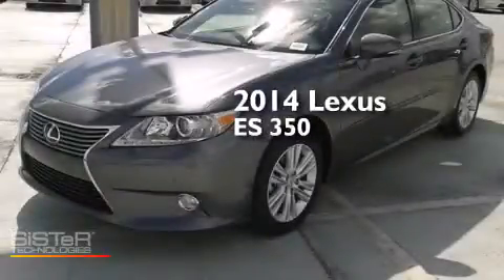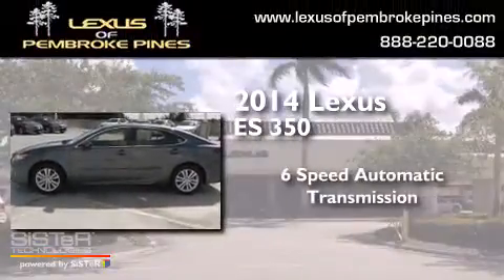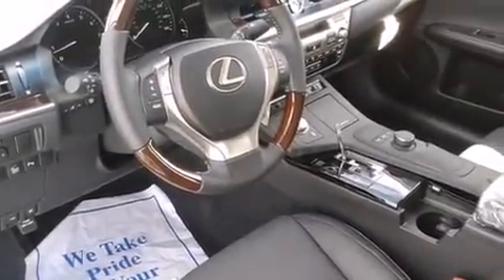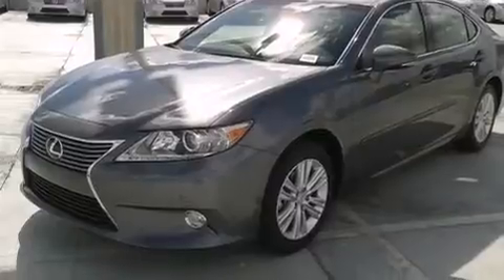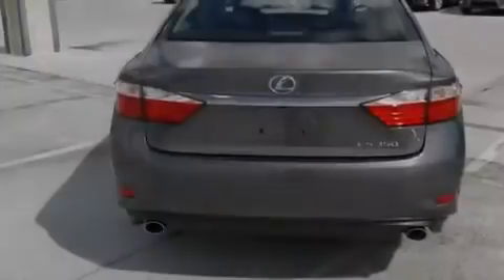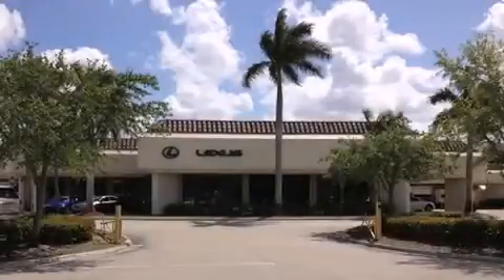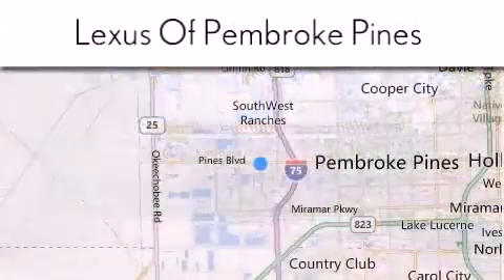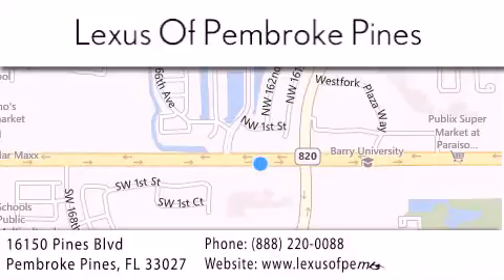2014 Lexus ES 350 Miami FL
We have been honored to serve the Pembroke Pines FL area , we promise that your experience at our dealership will exceed your expectations ! Year : 2014 Make : Lexus Model : ES 350 Engine : 3.5L V6 Trans . : Automatic 6-Speed Exterior : Nebula Gray Pearl Miles : 30 Interior : Black NuLuxe Espresso Bird's Eye Maple Stock : 4945900 Lexus of Pembroke Pines 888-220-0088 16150 Pines Blvd Pembroke Pines , FL 33027